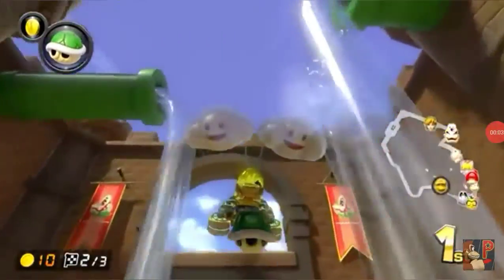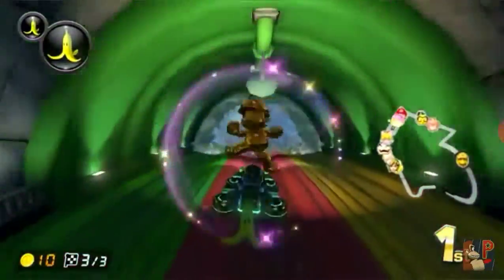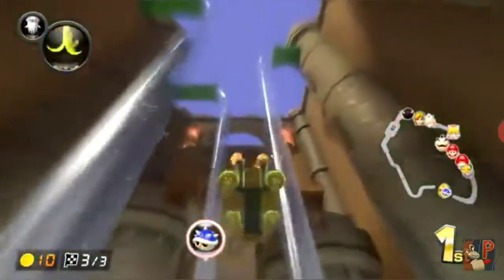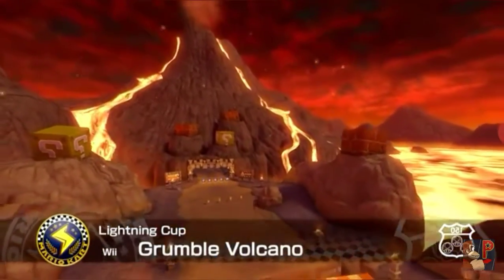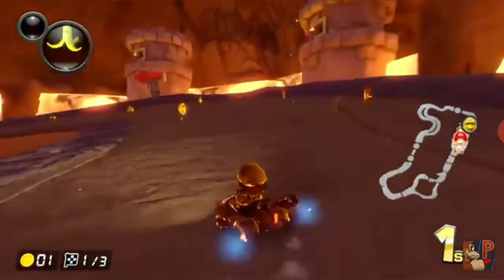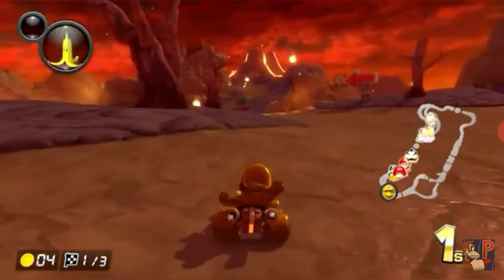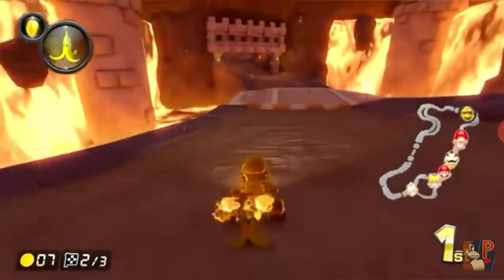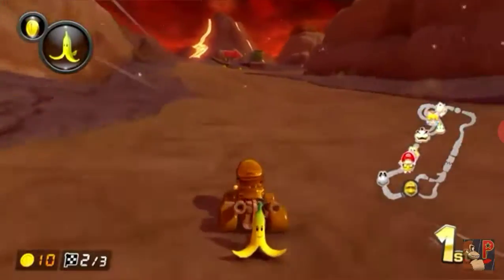Top 5 Nintendo Controllers.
Credits:

Mario Kart 8 Deluxe- Mirror Lightning Cup (Gold Mario & Gold Kart Gameplay) by packattack04082

Enjoy the video, and as always, stay happy and healthy!